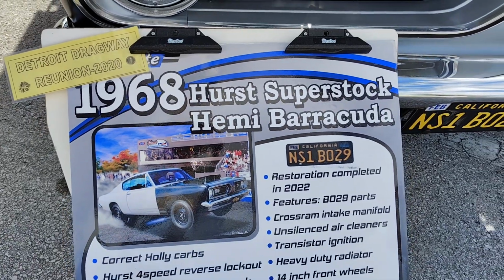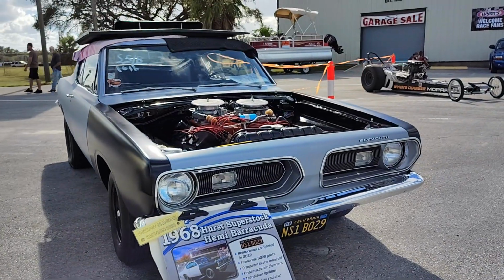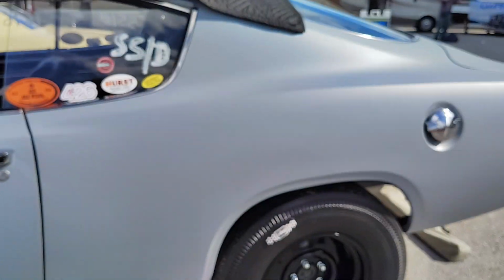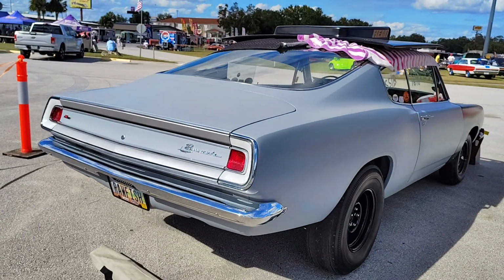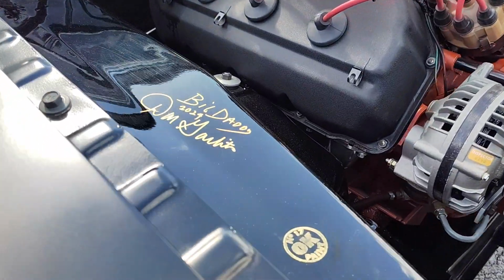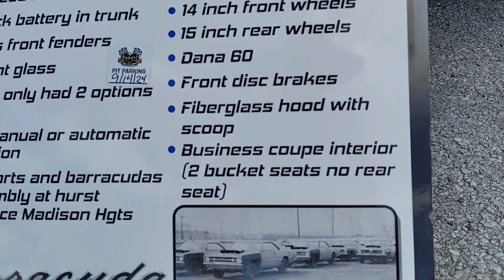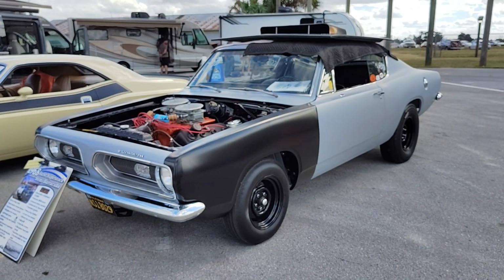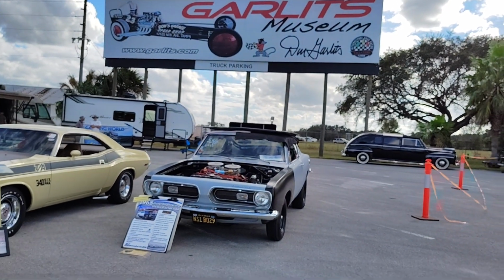68 Cross Ram Hemi Barracuda, BO car, original factory superstock race car, stock condition, 🏁💯😎🔥🔥